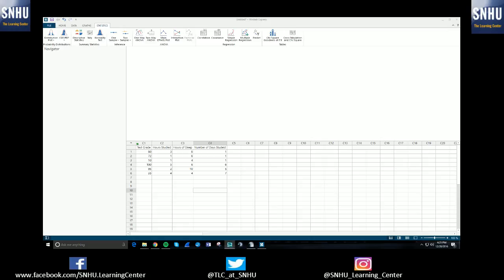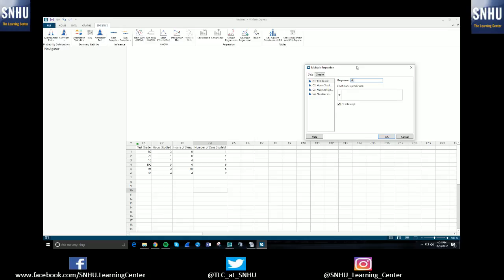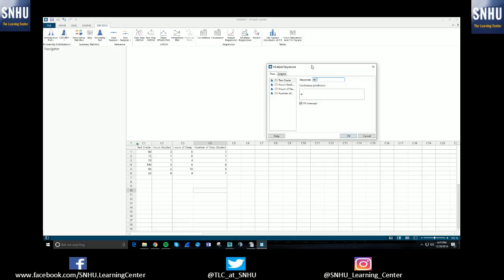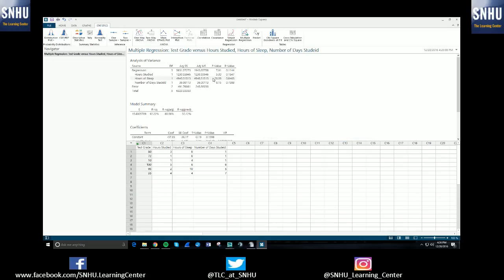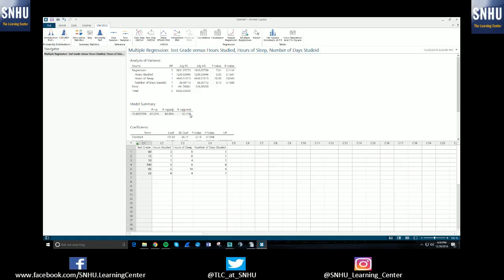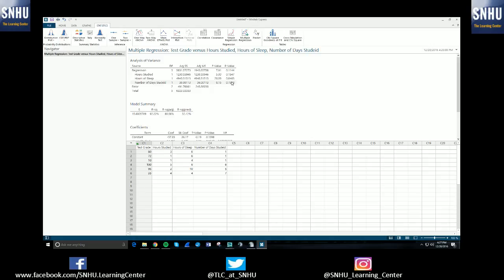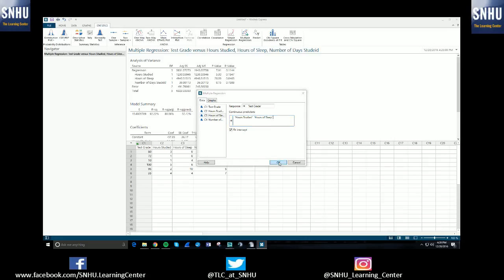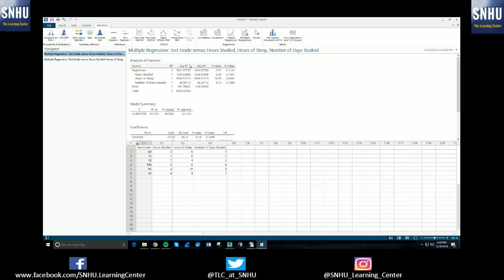SNHU Learning Center Tutorial - Multiple Regression